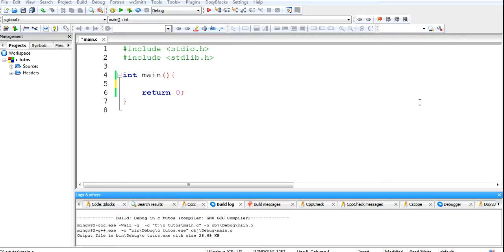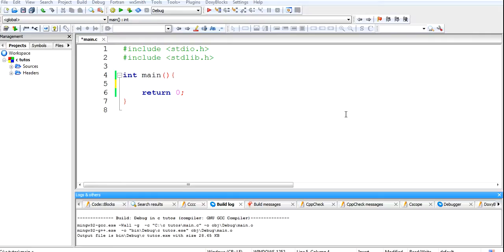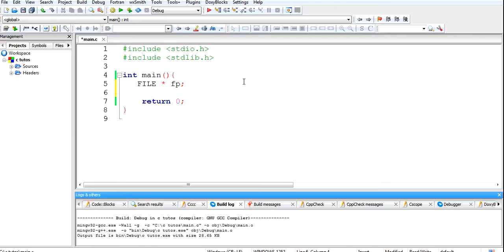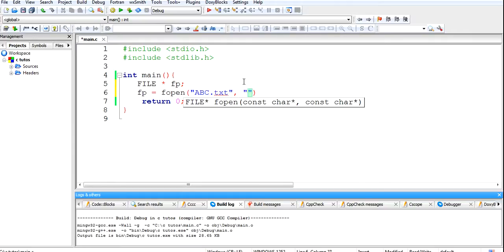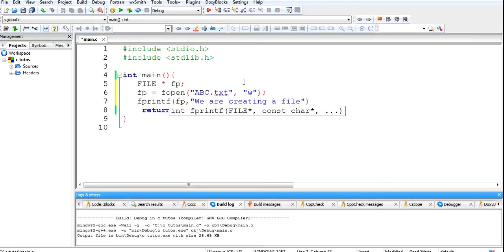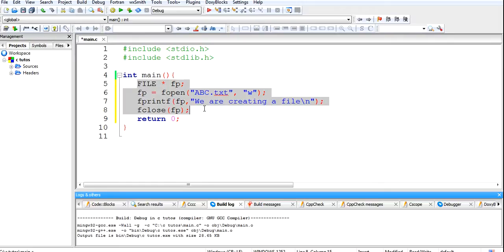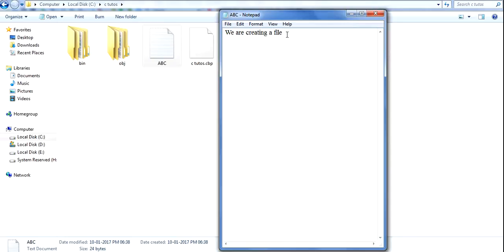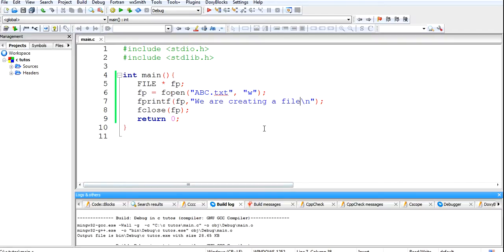49 - C language - Write a data to a file.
This video shows How to write a data to a file.